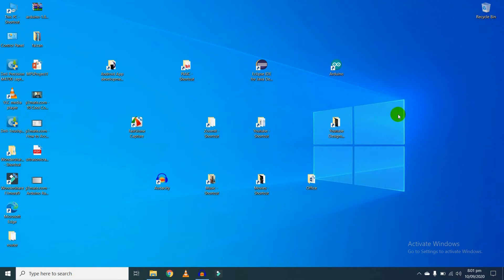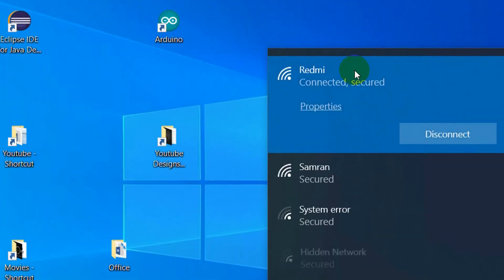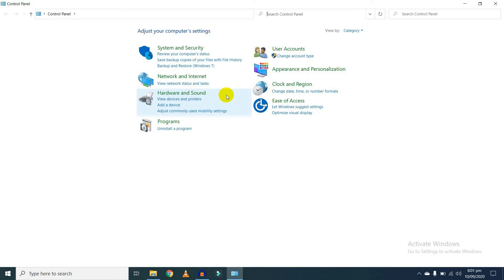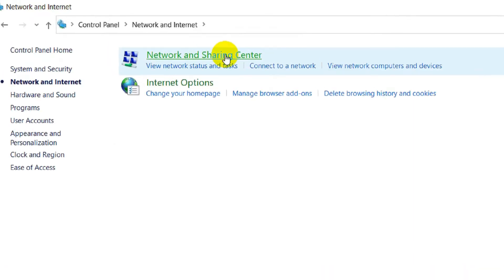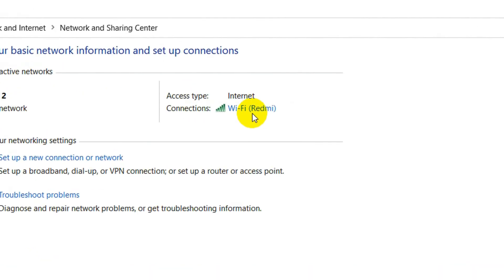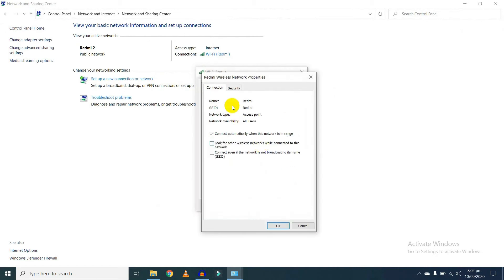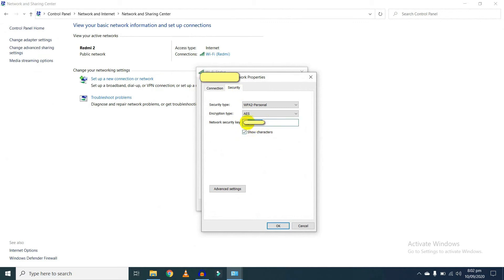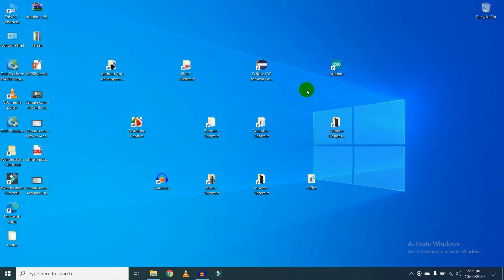How to check WiFi password in windows 10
How to Find your WiFi Password Windows 10 WiFi Easily [Tutorial].

There is a simple way to show a Wi-Fi password in Windows 10. In this quick video you will see how to find your WiFi password in Windows 10.